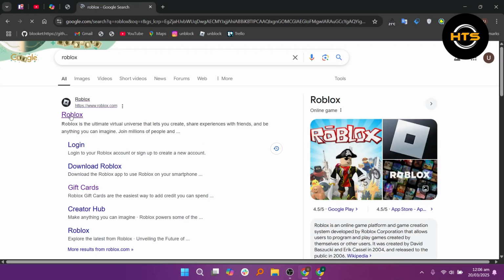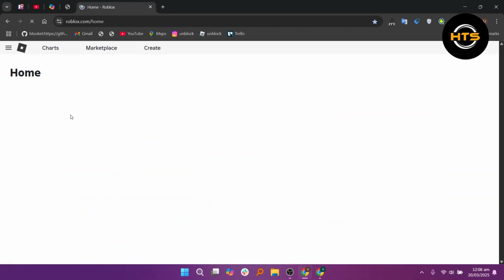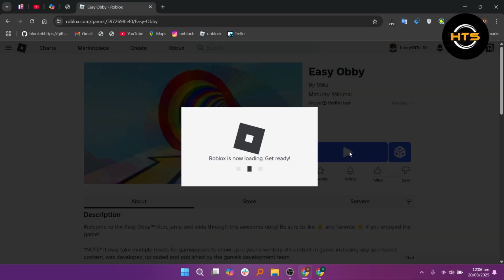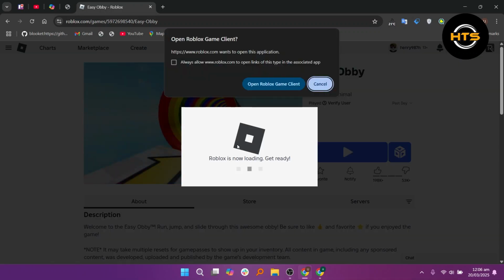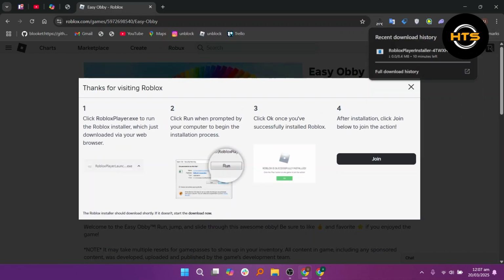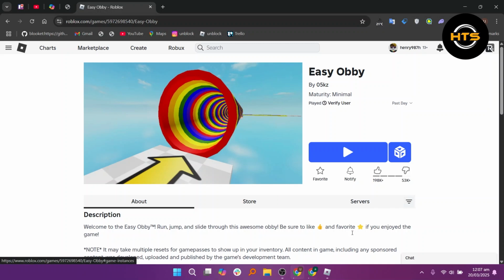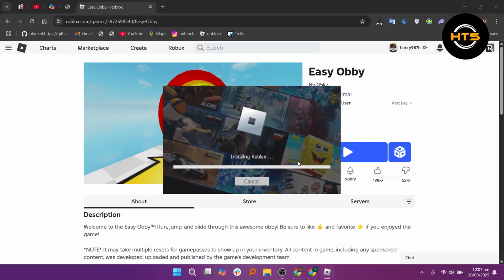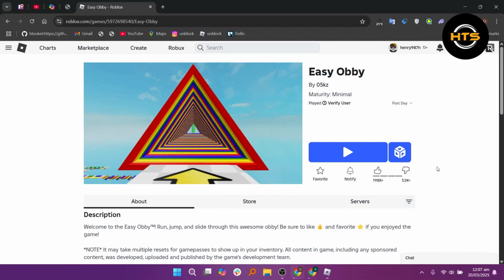How To Play Roblox On School Chromebook Unblocked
Hey everyone! Welcome to this how to play Roblox on Chromebook school computer video tutorial.

If you want to know how to play Roblox on a Chromebook and how to play Roblox on a Chromebook school, this video is for you.

In this video, we will show you how to play Roblox in google chrome PC.

The steps on  how to play Roblox in chrome laptop is easy.

After watching this video, you will find out how to play Roblox in chrome PC.